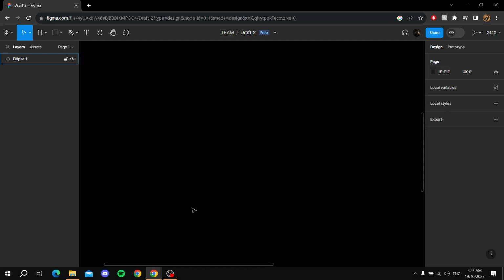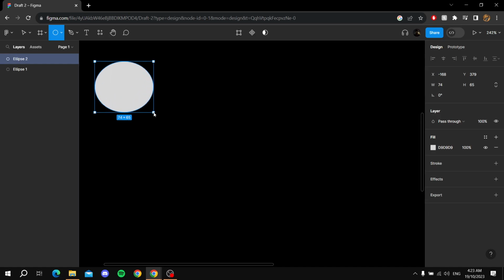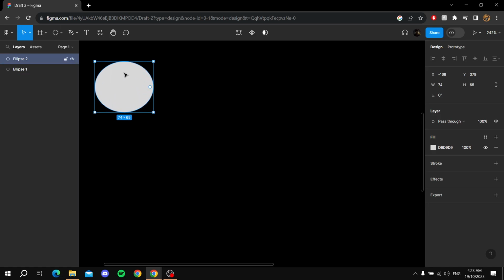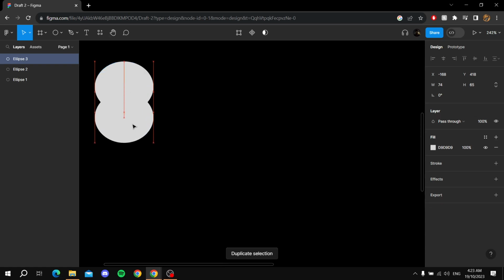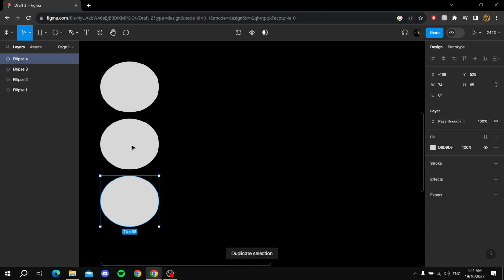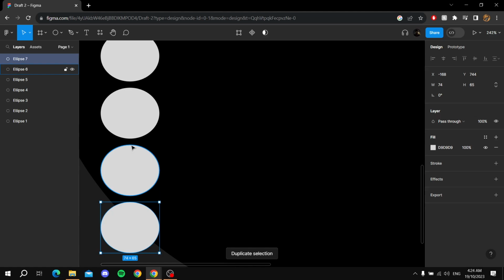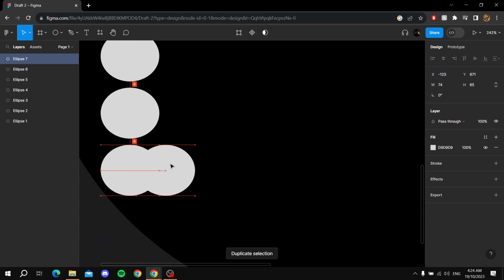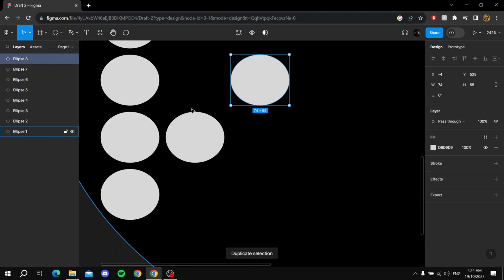How to Duplicate Elements quickly in Figma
If you are looking for a video about How to Duplicate Elements quickly in Figma, here it is!